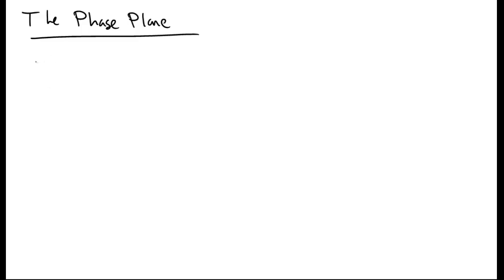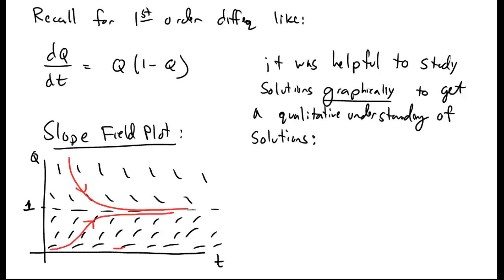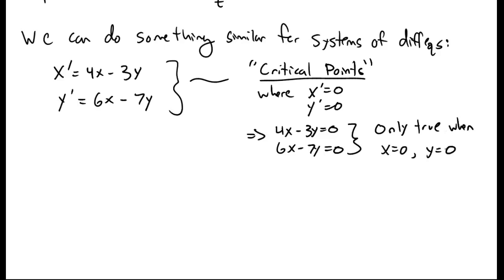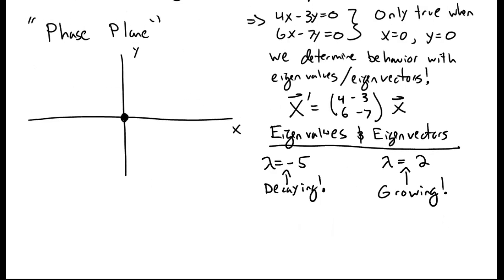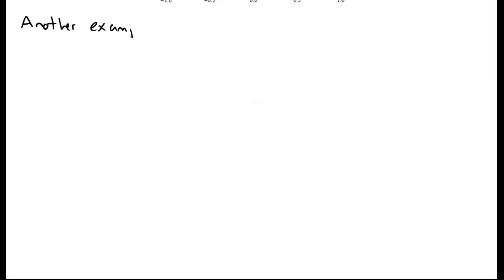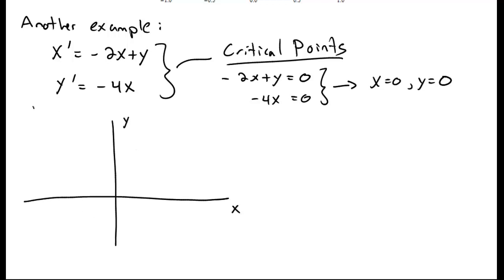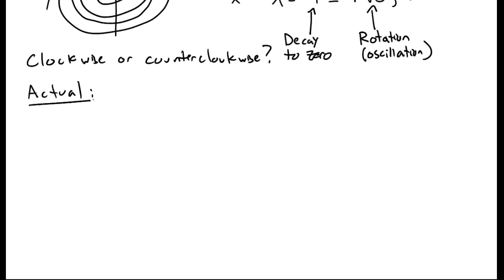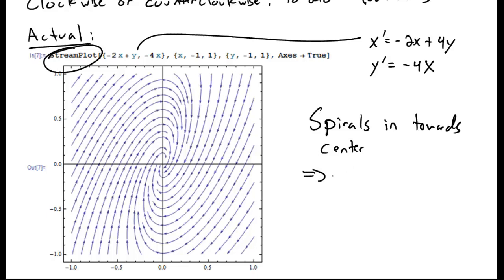Phase Plane Plots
We discuss the use of Phase Plane Plots for understanding the qualitative behavior of systems of differential equations.